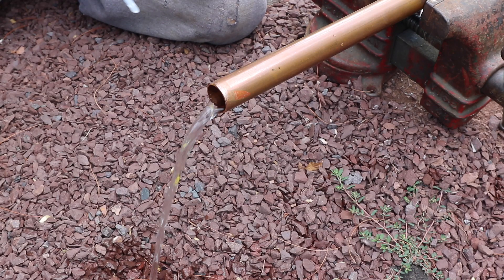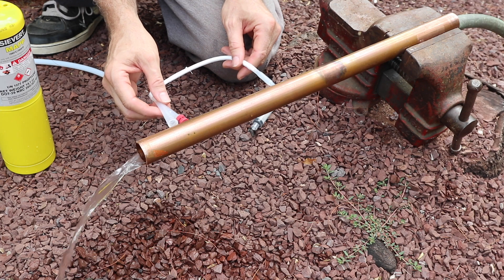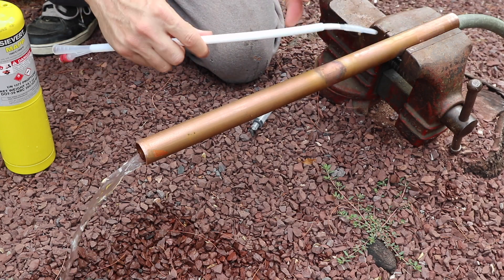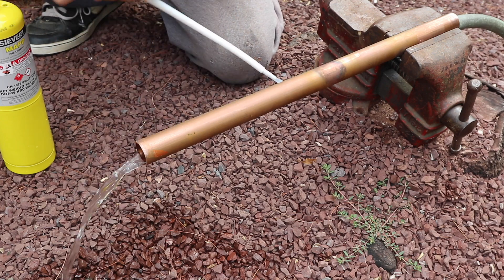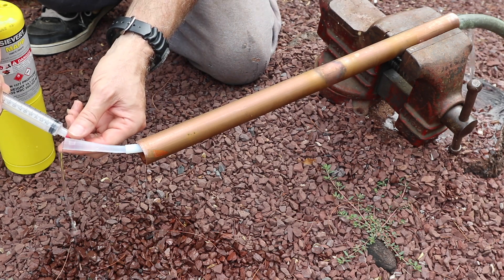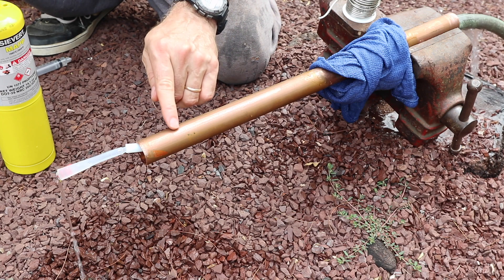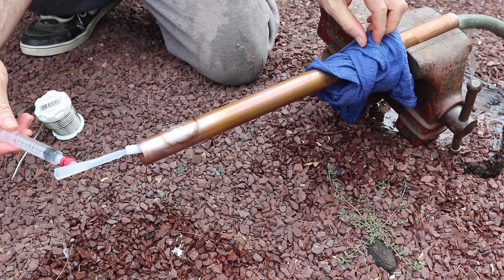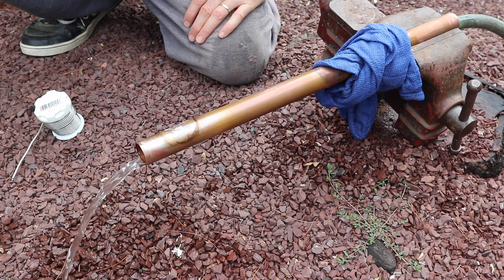Trick to solder copper pipe with running water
Sometimes you have to solder copper pipe and you are unable to shut off the water or easily drain the water from the line.This hack is simple and inexpensive and allows you to stop the flow of water so you can solder your fittings in minutes.
Silicone Foley catheter
PTFE tubing